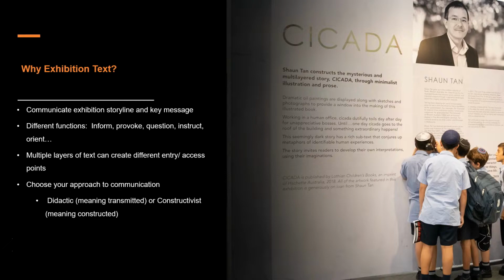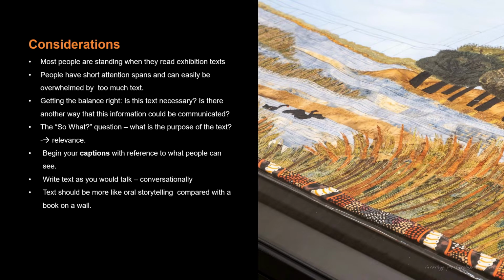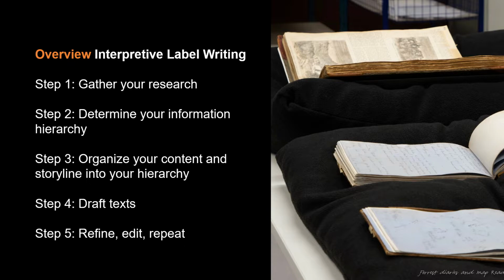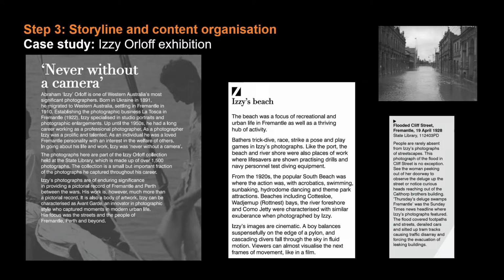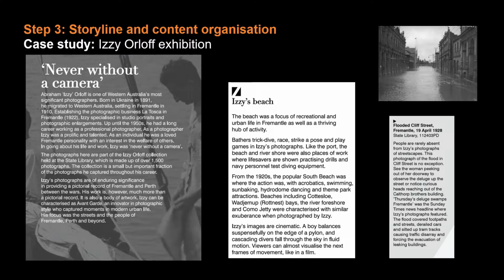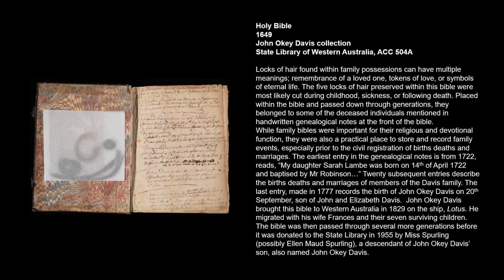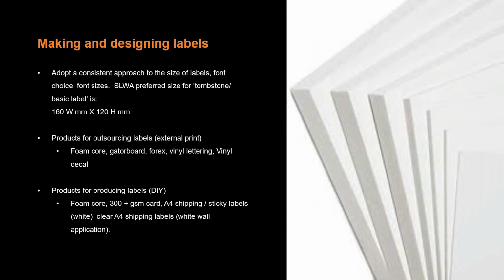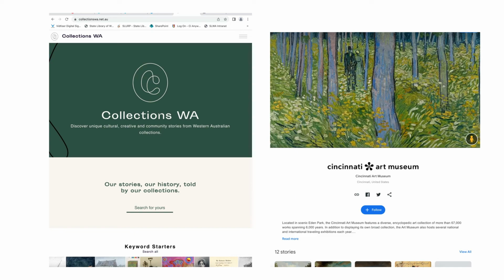McPherson, P. (2022). Delivering Interpretation - writing heritage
Archival source materials are interpreted to deliver audience appropriate messages. for  In this video, exhibitions specialist, Carina McPherson (SLWA) introduces deductive and constructivist interpretation and the writing and producing of object labels.

The recording is from the ASA WA's  Outreach, Advocacy and Promotion: Archival Exhibtions PD.  The event was held at the National Archives of Australia WA Office in Francis Street, Northbridge, on 29 July 2022.